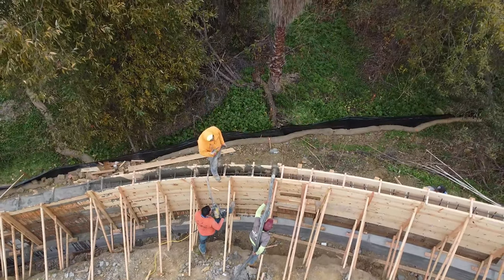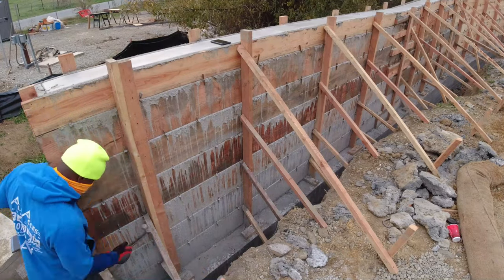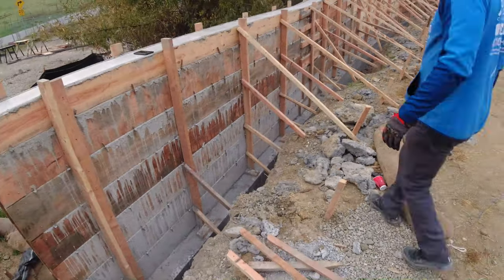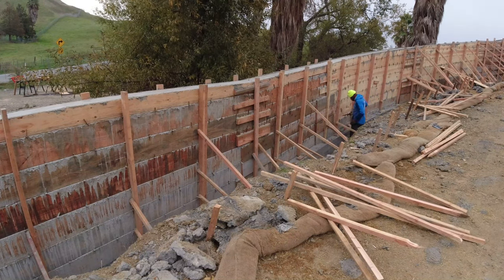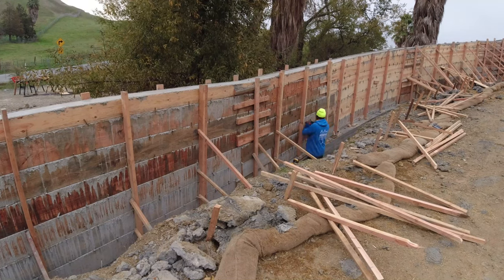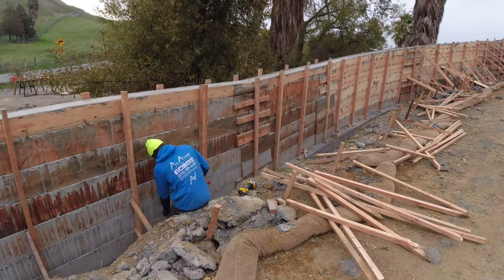Bay Area's Most Ambitious Concrete Wall Project Revealed!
What’s up, everyone! In this video, we’re wrapping up a special project—a 115-foot-long concrete retaining wall that’s 6.5 feet tall and 10 inches thick, reinforced with double mat #5 rebar spaced 12 inches on center.

This one was a bit different, thanks to the unique curve we had to work around. It was a challenge, but we made it happen, and I've got some drone shots to show you how it all came together.

If you want to see the entire journey of this build, check out the links below for other videos in the series. Stick around until the end for a sneak peek of the concrete pour from behind the wall—it's definitely worth a look.

 As always, I hope you're doing well and staying positive. If you have questions or comments, please drop them below; I'd love to hear from you.

Remember: It's cool to ask for help, hang around people who are positive, and wake up with good intentions – EVERYTHING WILL BE ALL RIGHT.

Why Us?

🎯FAQs

At All Access Construction, we bring over 20 years of experience specializing in essential services like structural retaining walls, piers, concrete work, drainage solutions, and grading, focusing on the San Francisco Bay Area and Sacramento. Our work is critical to ensuring the stability and functionality of your property, protecting your investment, and addressing real needs like slope stability, erosion control, and proper water management.

Whether it’s a must-do project for safety and compliance or an enhancement to improve your property, we bring the expertise and precision to get the job done right. You can rely on us to handle the necessary improvements and the upgrades that make your property stand out.

Not in our area? No problem—we offer consultations to help guide your project wherever you are.

Need a consultation? Let’s make it easy and get your project moving.